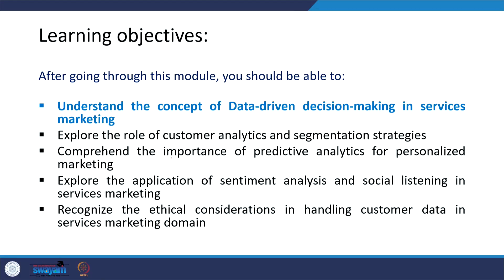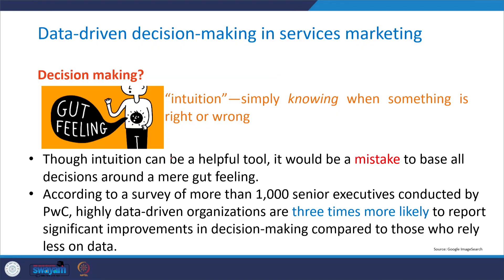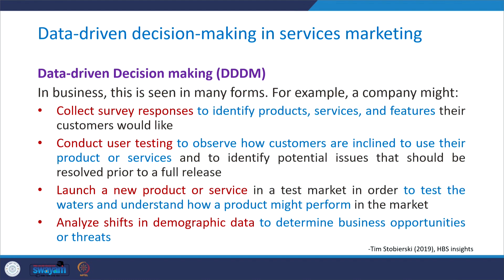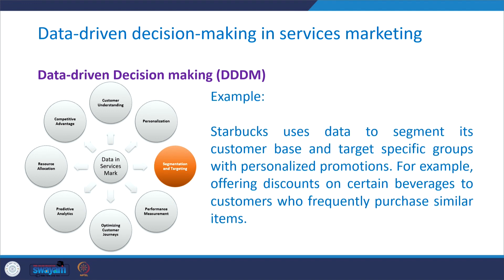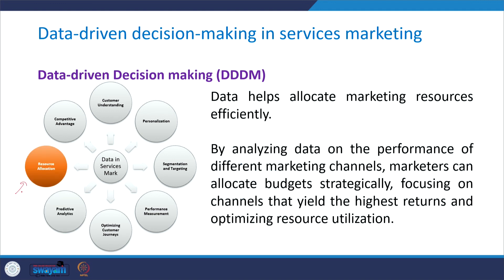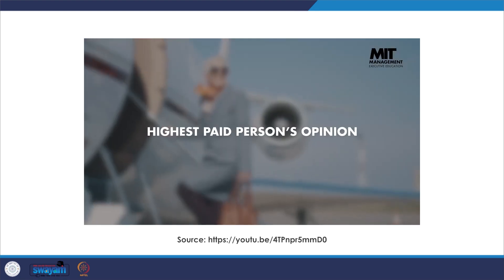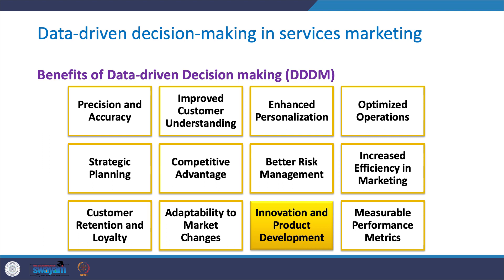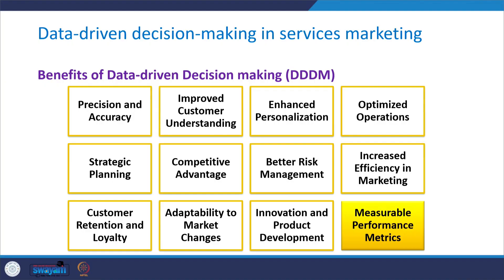Lecture 21- Data-driven Decision-making in Services Marketing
In this session, we'll try to understand the concept of decision-making and data-driven decision-making in services marketing. Further, we will discuss the benefits and challenges of leveraging data to drive marketing strategies for services.